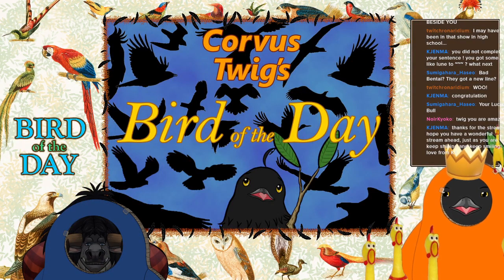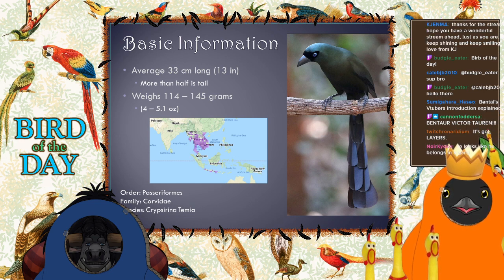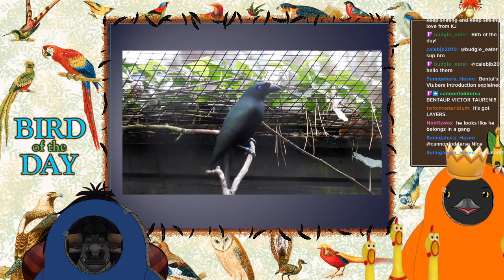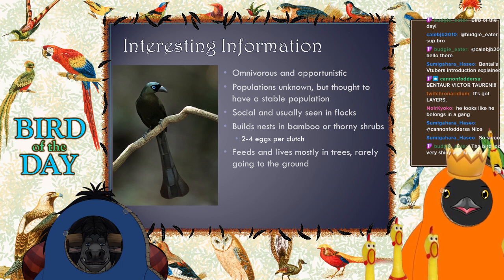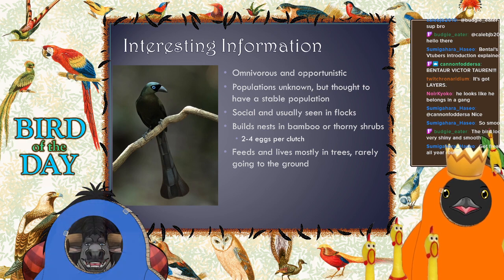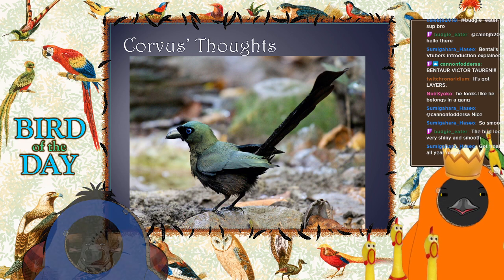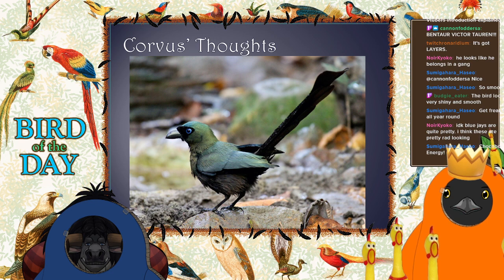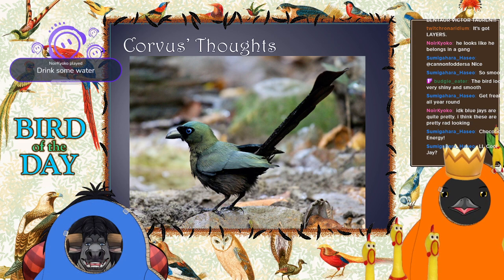Bird of the Day 80 - Racket-Tailed Treepie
It's a corvid! And what a little beauty. Check out that tail.